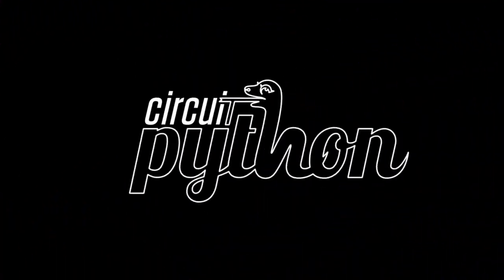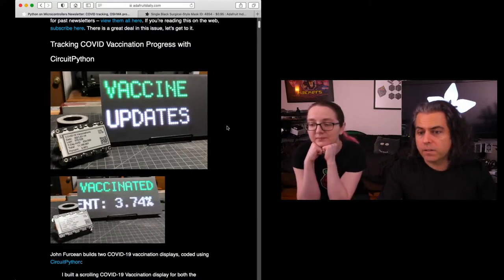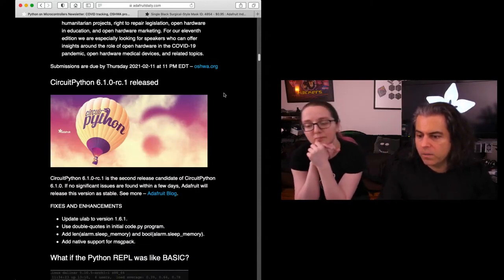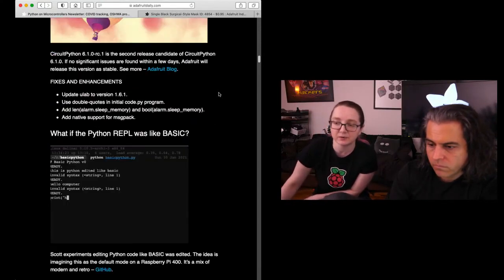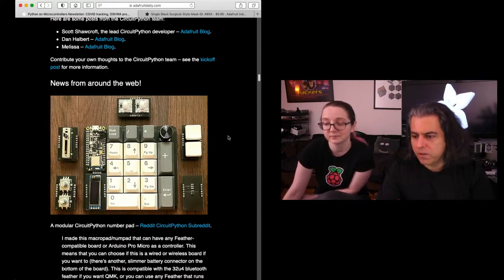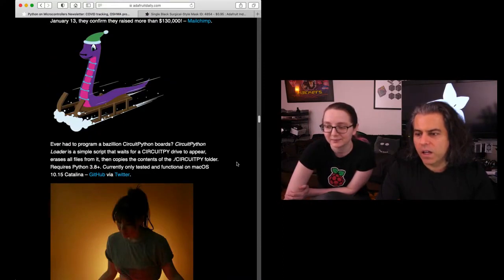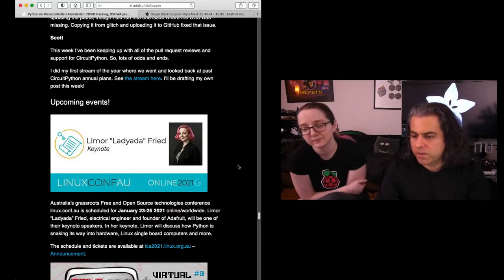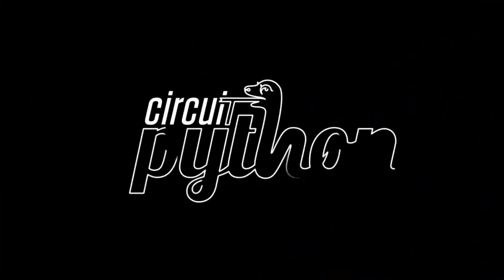The Python on Hardware weekly video 116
The wonderful world of Python on hardware! Episode 116 (January 20, 2021). This is our weekly Python video-newsletter-podcast! Ladyada and PT review the Python on hardware news & highlights of the week.